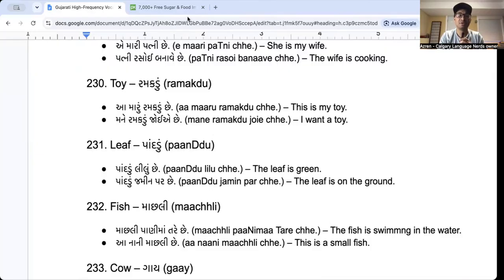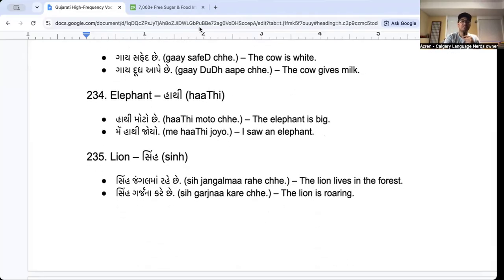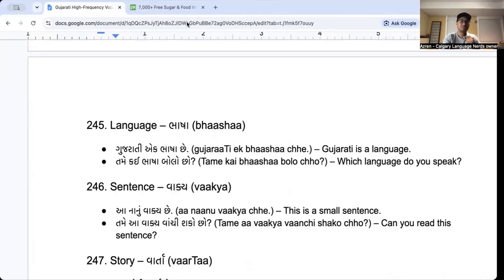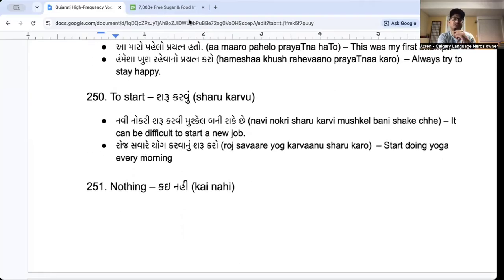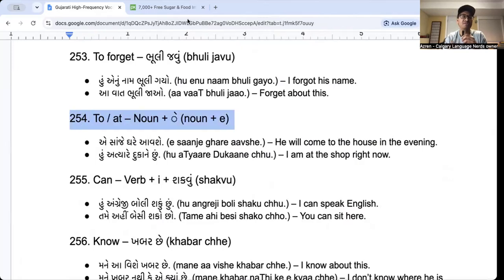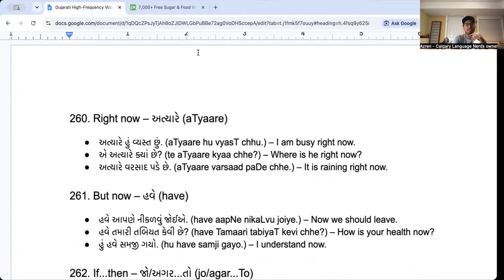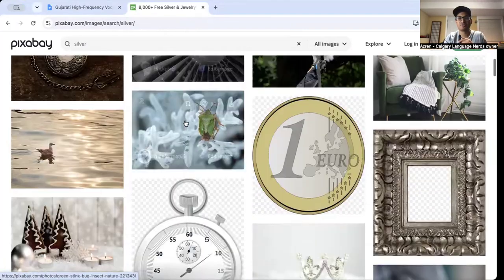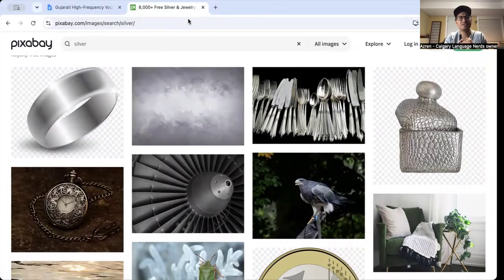Learn 500+ Gujarati Words pt 9 (Gujarati Lesson 101)